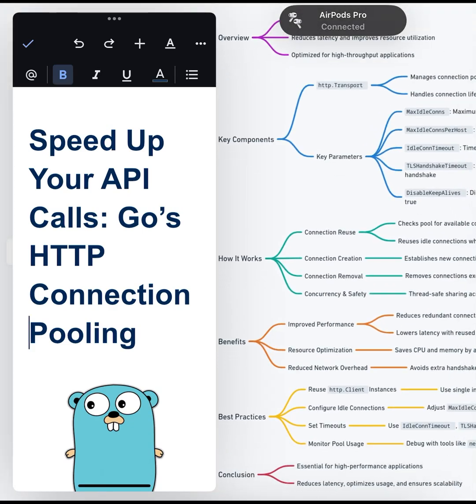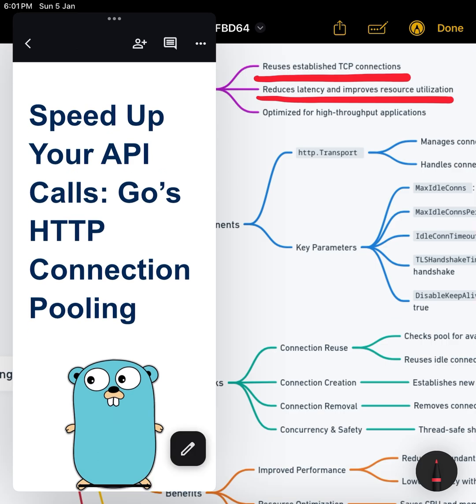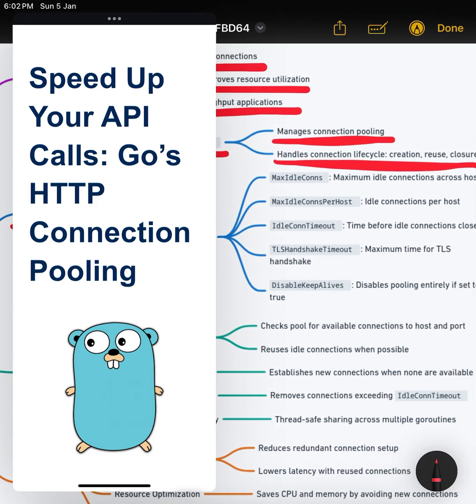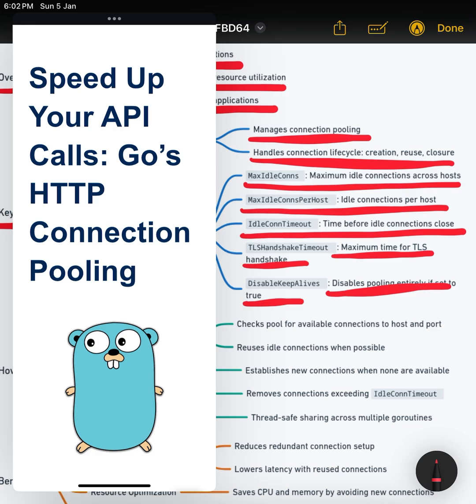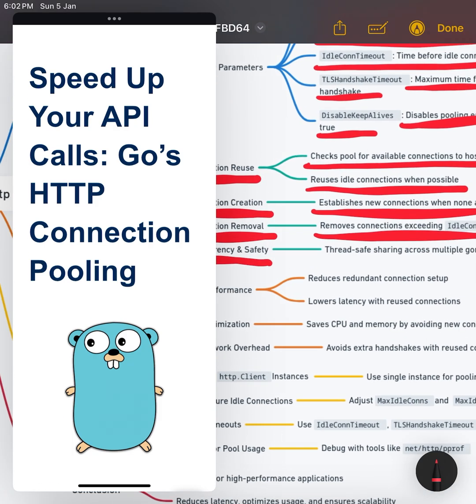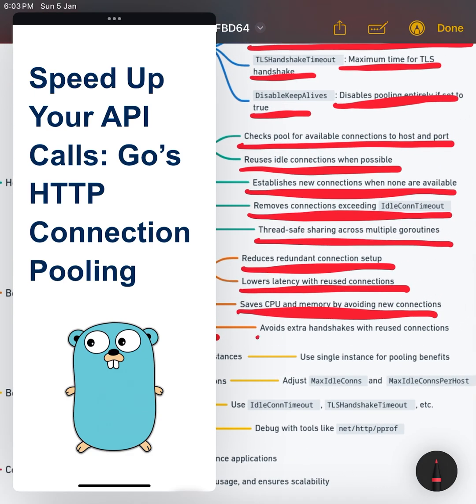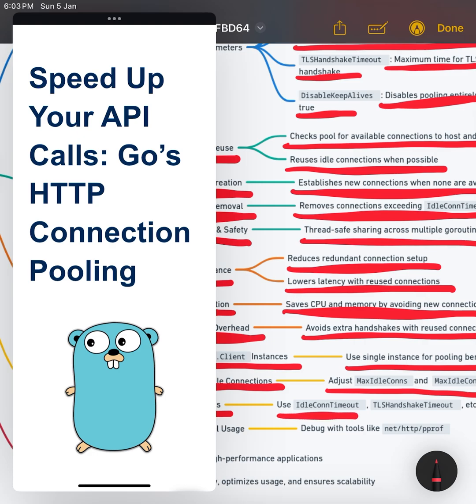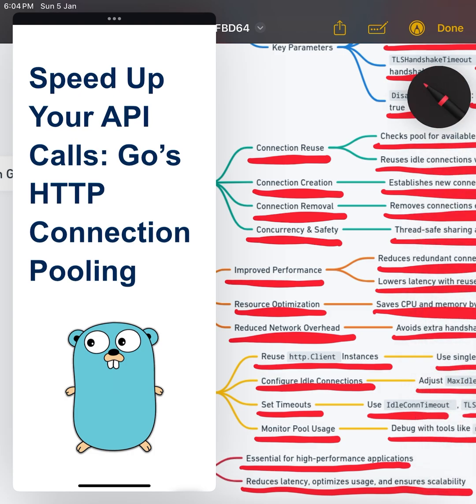Speed Up Your API Calls: Go’s HTTP Connection Pooling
Discover how Go’s HTTP connection pooling can supercharge your API calls! By reusing established TCP connections, Go minimizes latency, reduces overhead, and boosts performance for high-throughput applications. Learn the key benefits, configurations like MaxIdleConns and IdleConnTimeout, and best practices for efficient resource utilization and faster requests. Optimize your API calls with Go today!